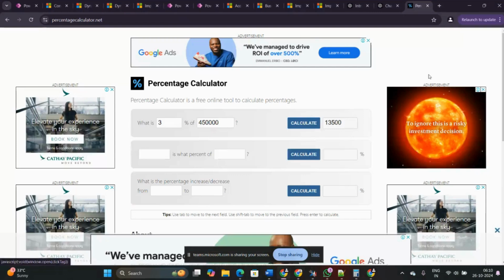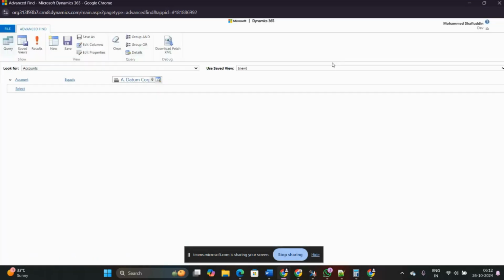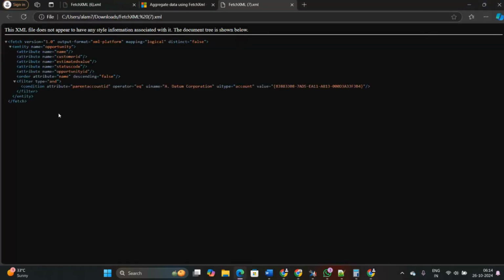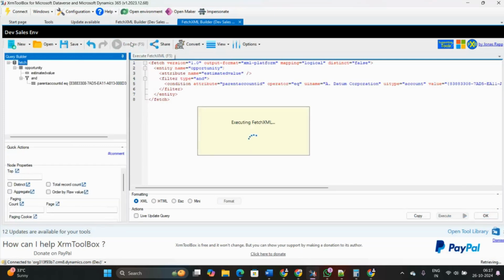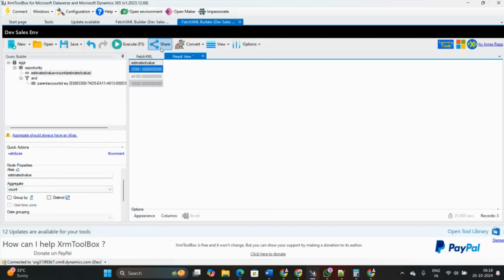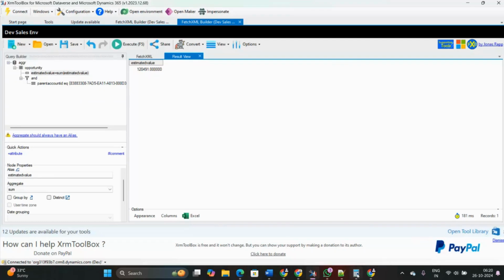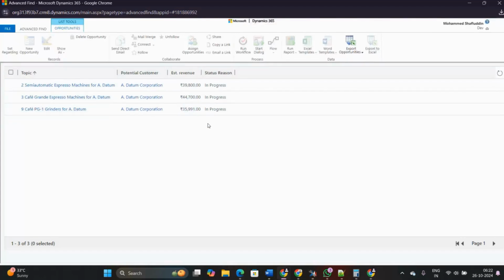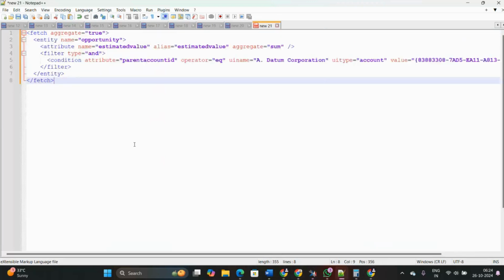How to Aggregate data using FetchXml in MS Dynamics 365 CRM